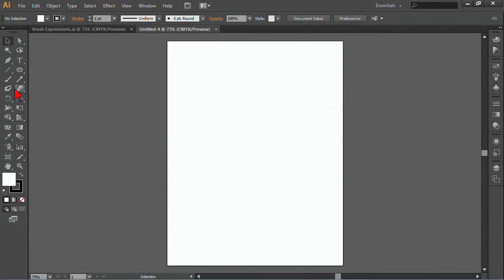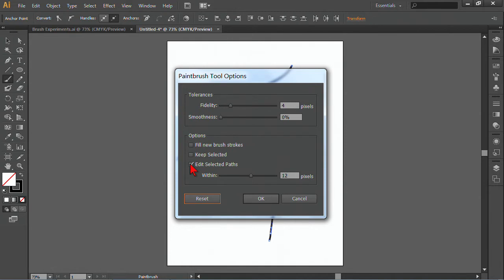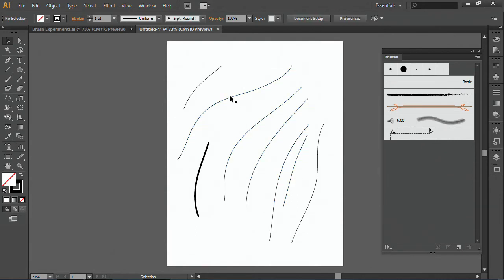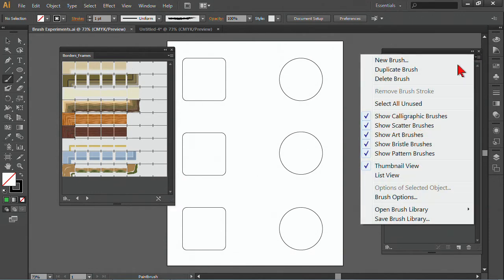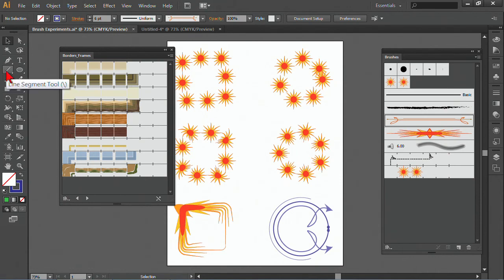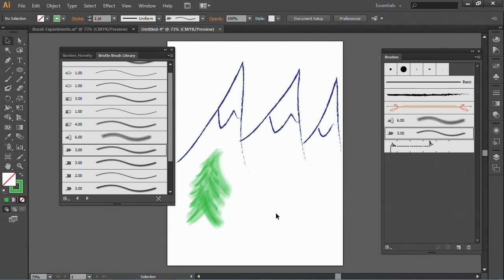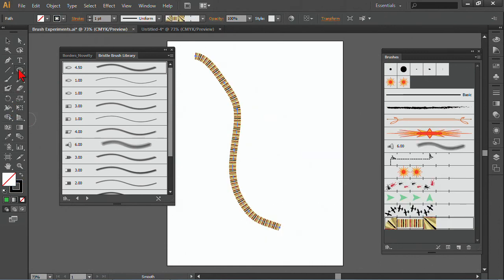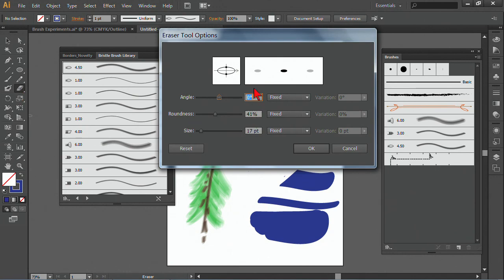Adobe Illustrator CS6: Painting with Brushes | K Alliance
Learn how to paint with brushes in this Adobe Illustrator CS6 training video. Contact K Alliance for more info. - 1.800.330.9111